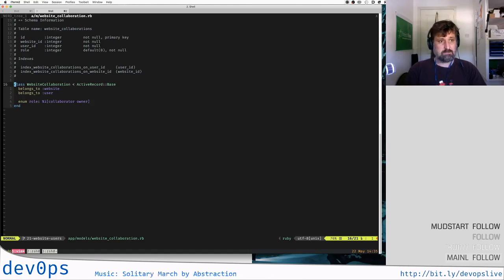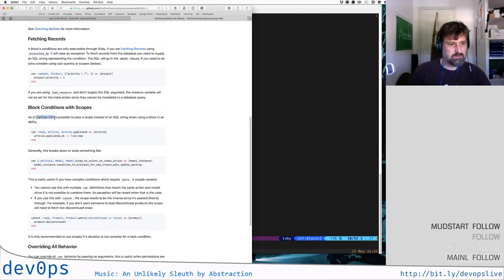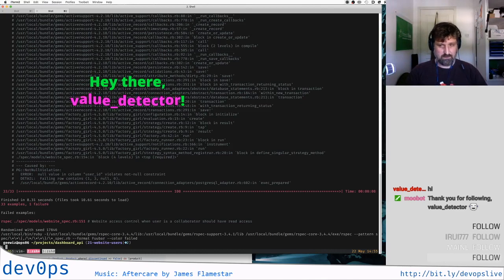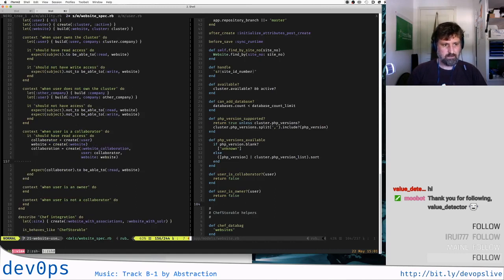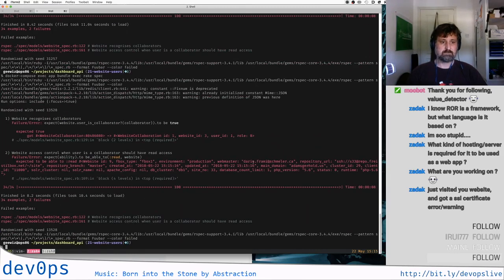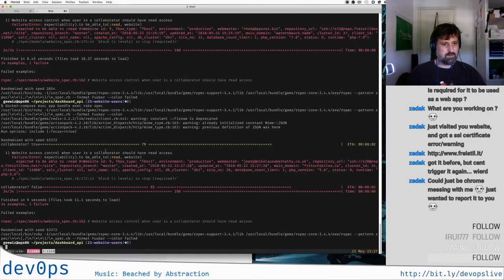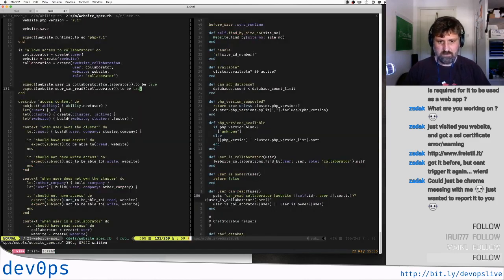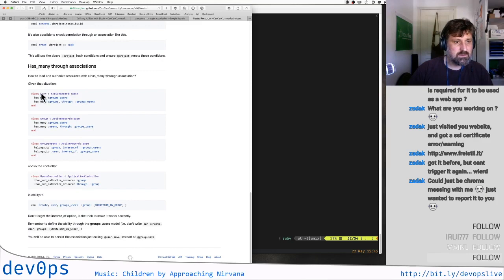Cooking with Jochen 2018-05-22: Rails development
Hi, I'm Jochen, the founder and CTO of freistil IT a team of web hosting experts. On my live stream named "Cooking with Jochen", you can watch me work on the software of our managed hosting infrastructure.

In this session, I'm continuing my work on the new authorisation concept for our hosting dashboard.

Thanks!